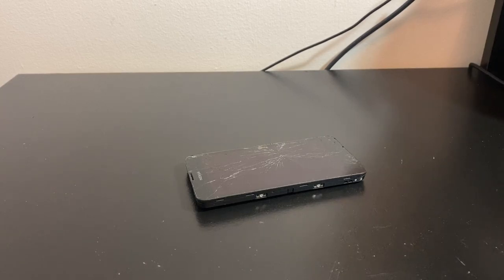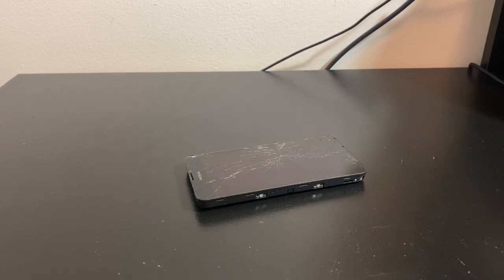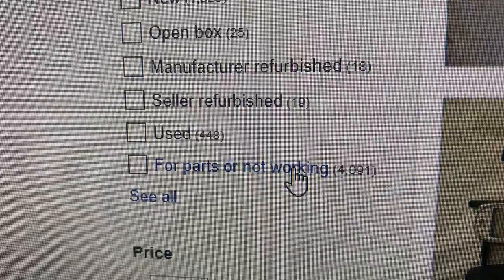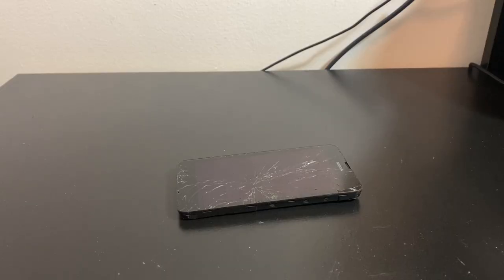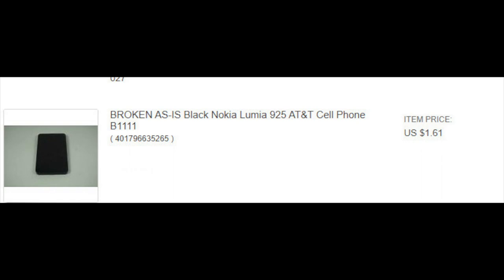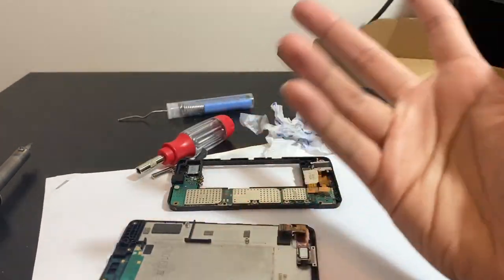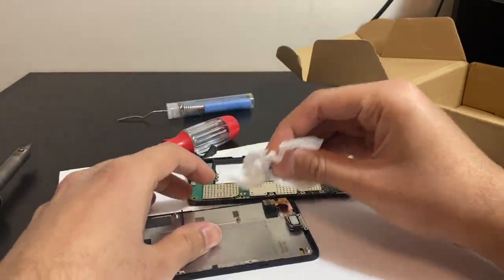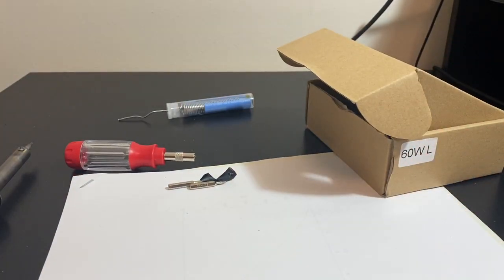I Bought The Cheapest Broken Smartphone on Ebay!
This is the 1st video in a new series I am starting to be able to upload content more frequently with my busy schedule. My new series "Cheape$t" is where I buy the cheapest electronic device on sale under each category (Eg:smartphones,ipods..etc), either parts/not working or used and show you what I got.